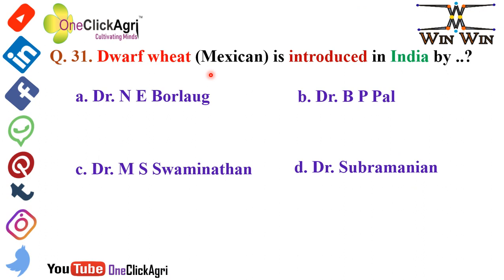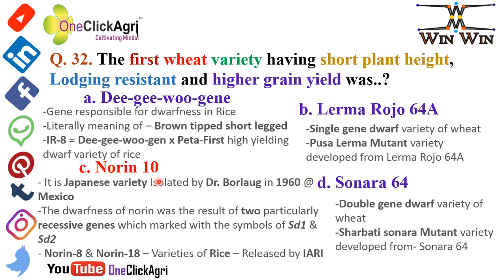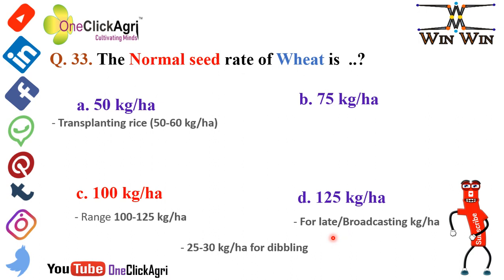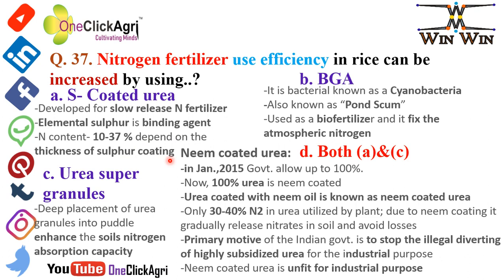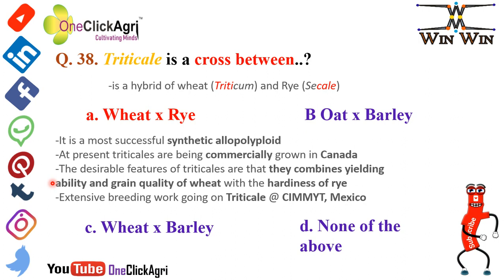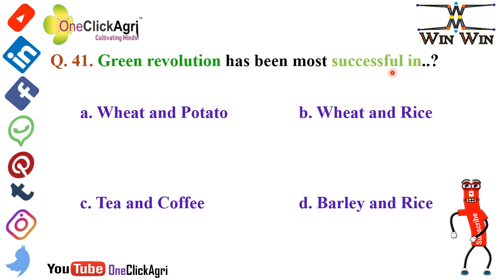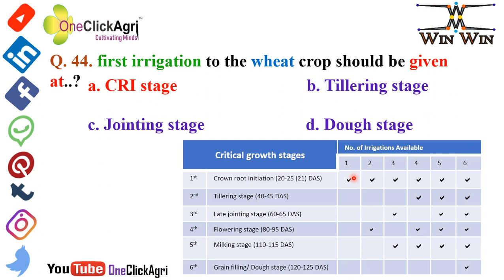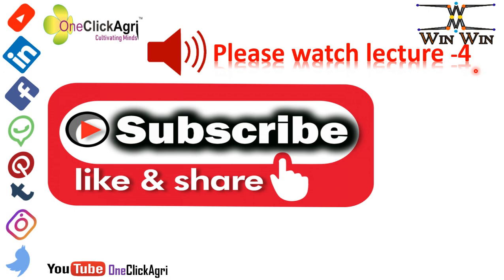Agronomy Objectives/ UPSC/ Agril. MPSC/IBPS AO/SO/SRF/JRF/DRDO/ICAR-NET/NABARD/SSC-CGL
Lecture- 3 Agronomy Objectives
Agriculture 1 lakh Objectives UPSC/ Agril. MPSC/ IBPS AO/SO/Clerk/ DRDO/ SRF/ JRF/ ICAR-NET/ NABARD/ SSC-CGL/ MCAER-CET/ Degree/Diploma/Post-graduation/Doctoral Programs, etc.